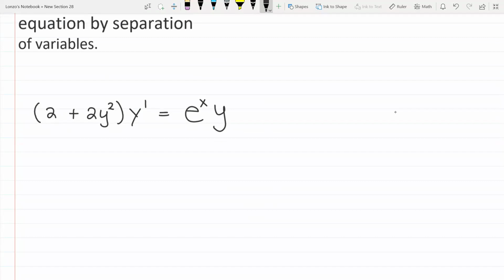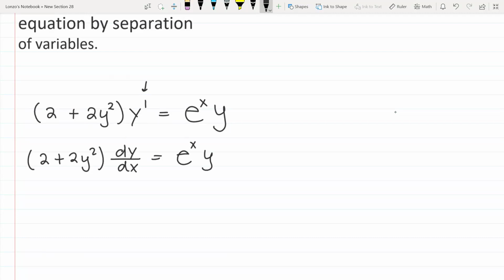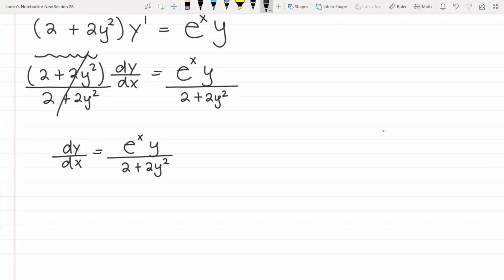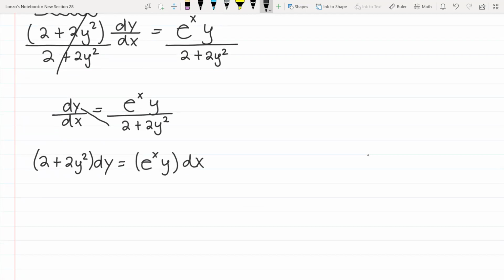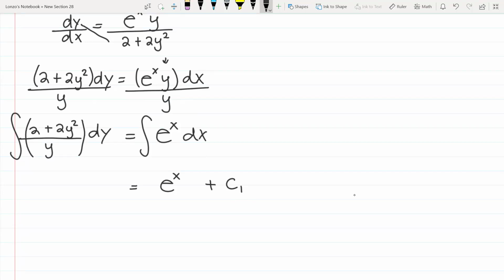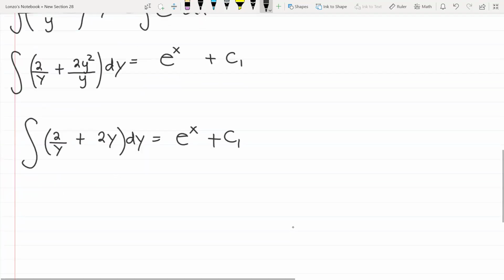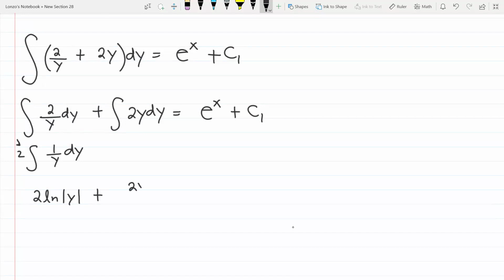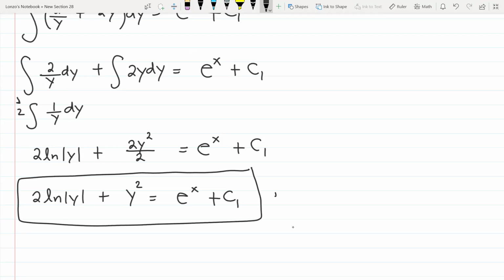Quiz On Separable Differential Equation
In this video, I will do a quiz on separable differential equation.